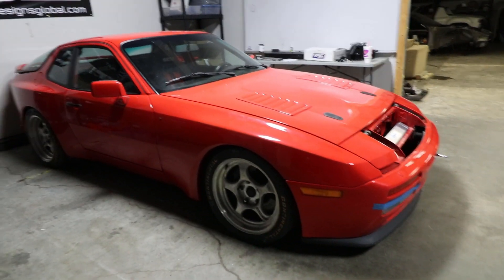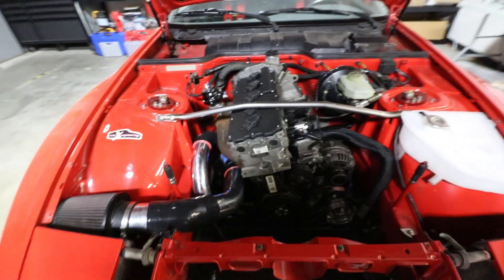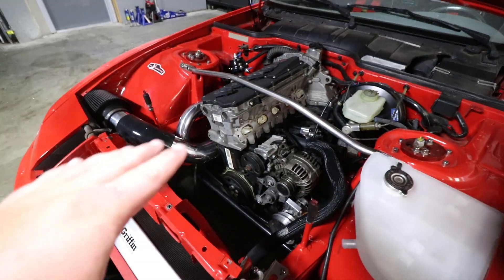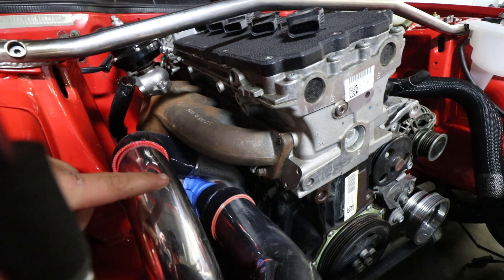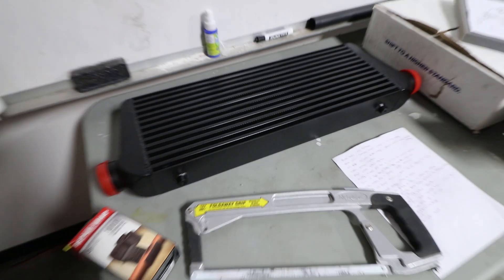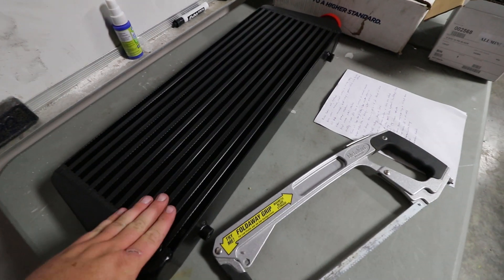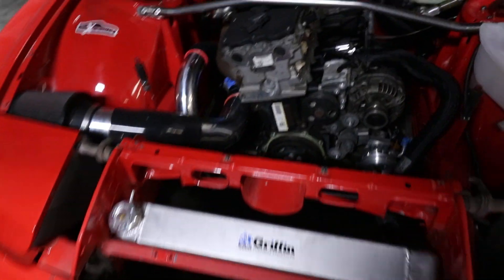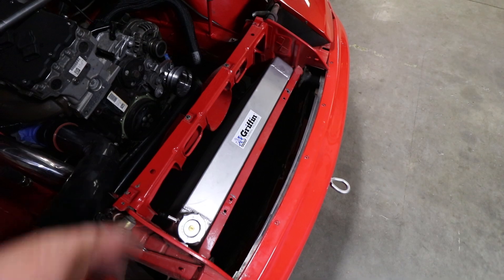Turbo 07K Build - Part 1 (Porsche 944 5 Cylinder Swap)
In this weeks episode, we start work on the TURBO VW 07K swapped Porsche 944. Is the Volkswagen 2.5L 5 cylinder a good engine to boost? We are going to finding out! Between the Garrett, Tial and 9xEngineering parts, this should be a lot of fun!